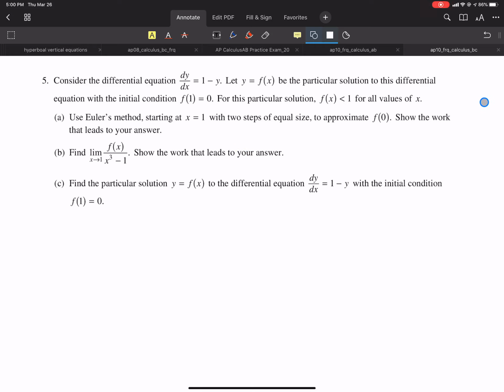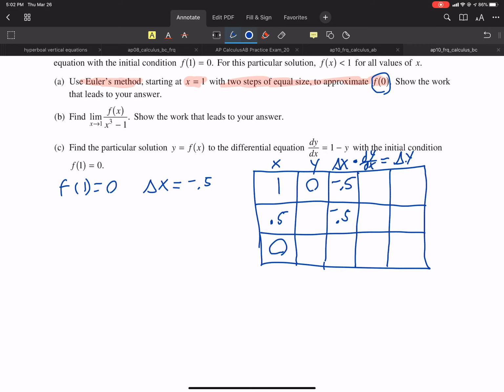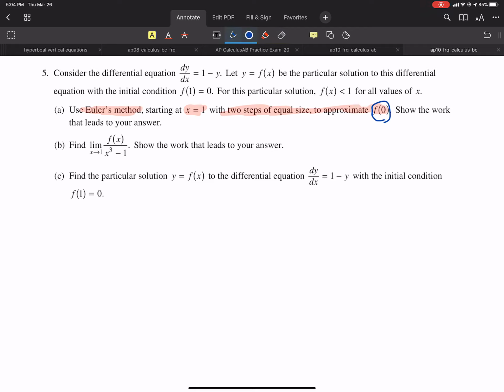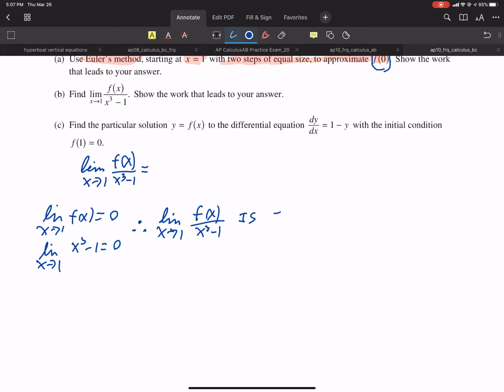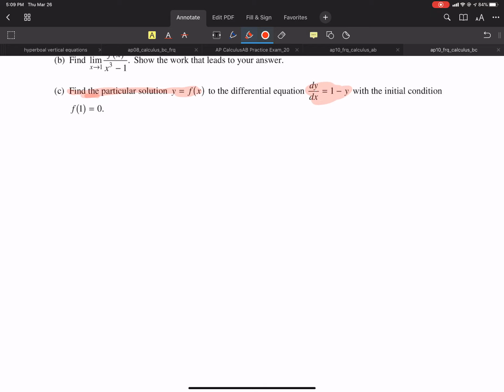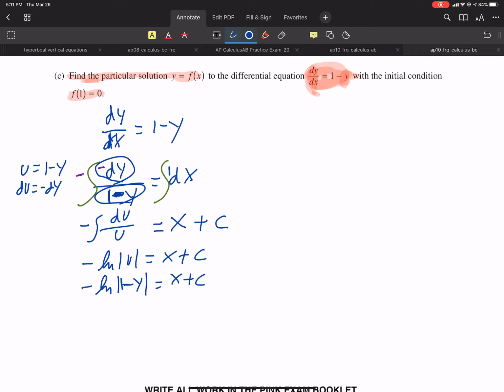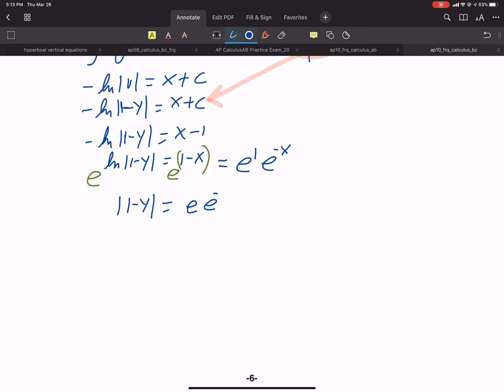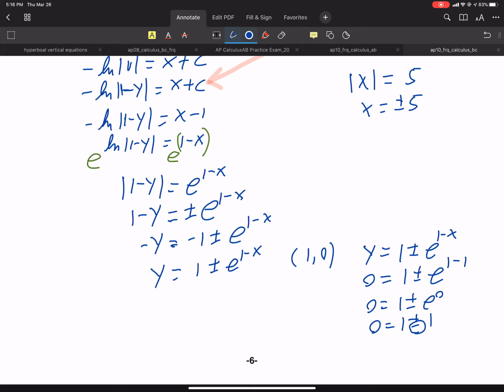2010 BC FRQ # 5